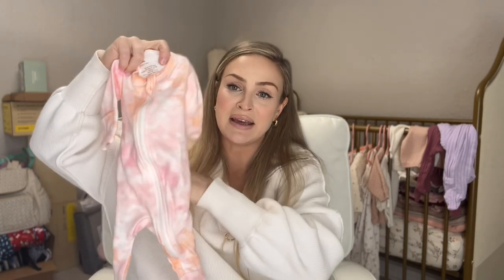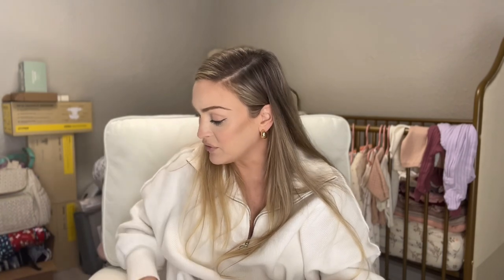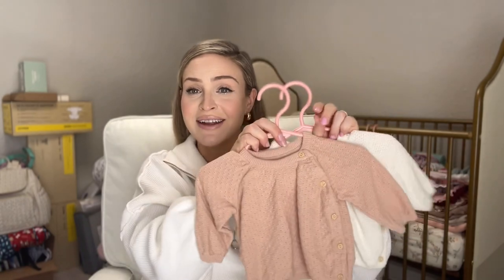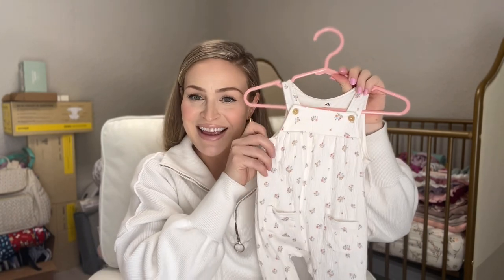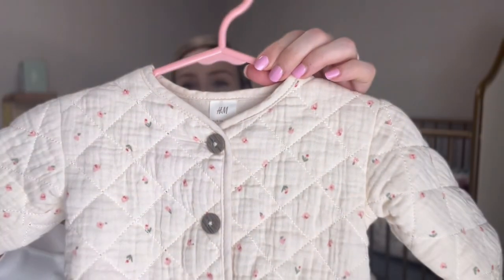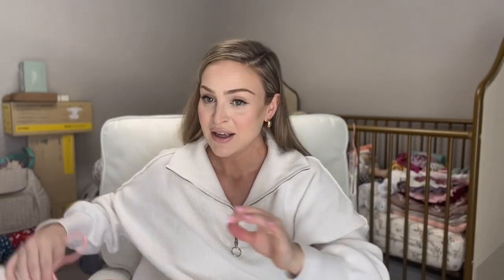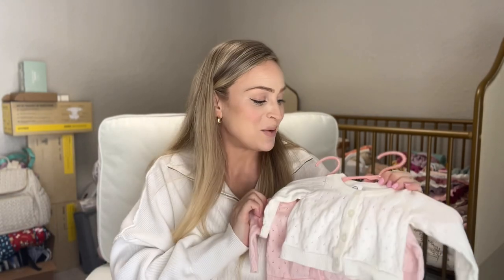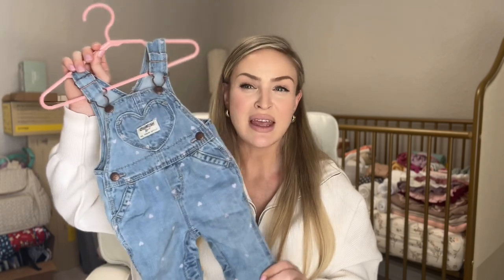Newborn Outfit Ideas for All Season, Non Essential Baby Clothing Haul, Baby Girl & Gender Neutral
Amazon Newborn NonEssentials List:

02 Baby Footie w/ Matching Bow - Floral:

02 Baby Footie w Matching Bow - Tie-Dye: